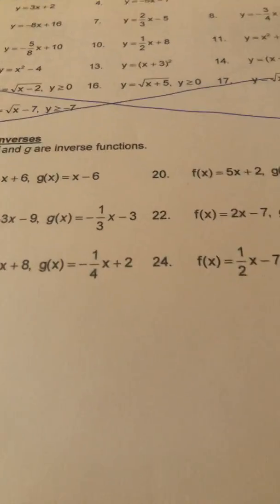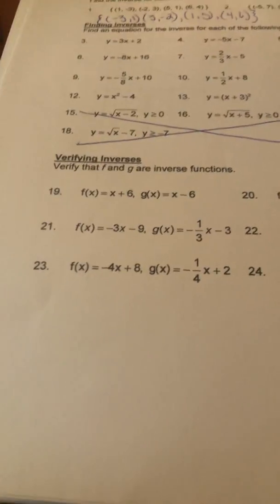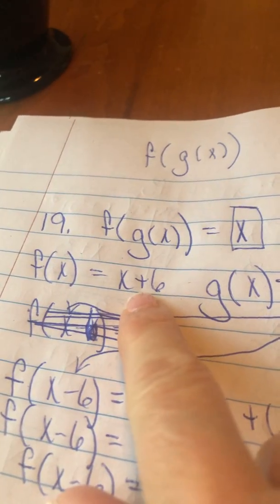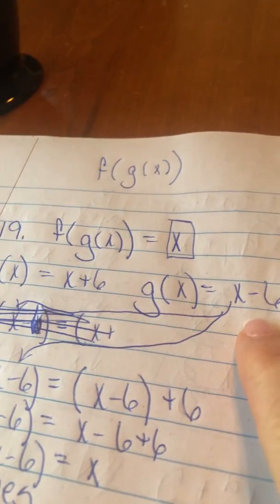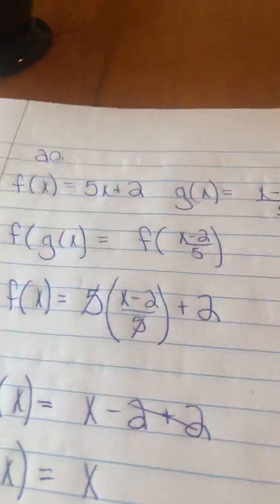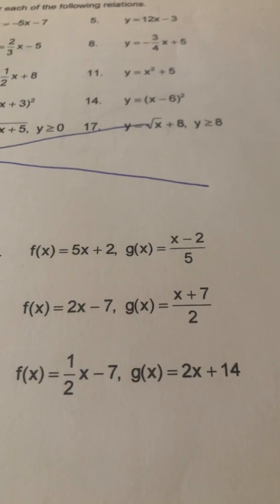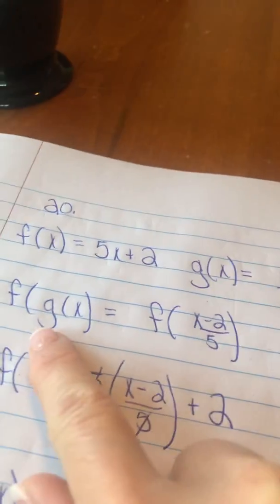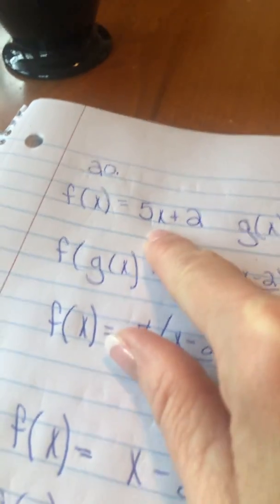March 24, 2020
7.4 inverse Functions dd7 #19 and 20